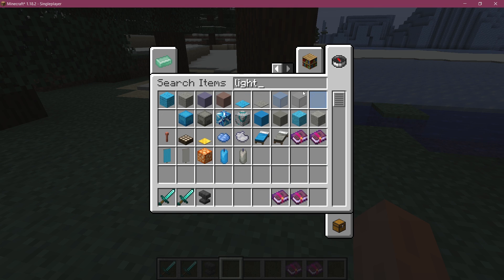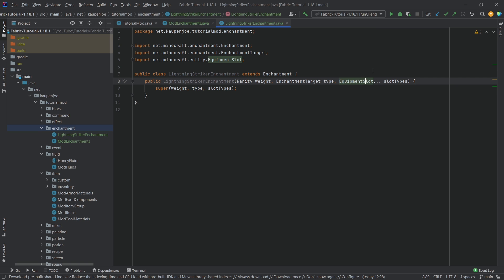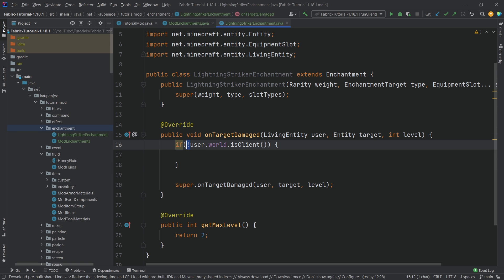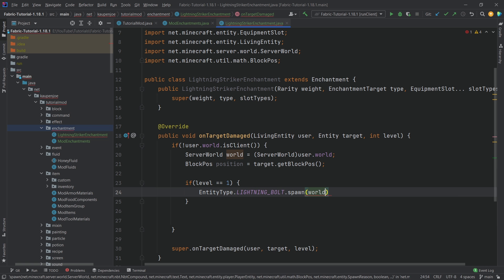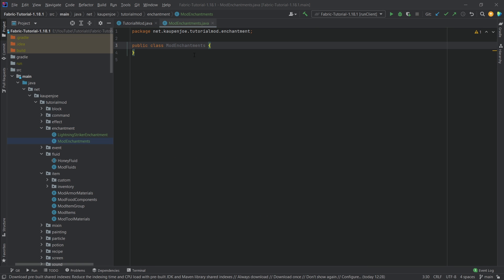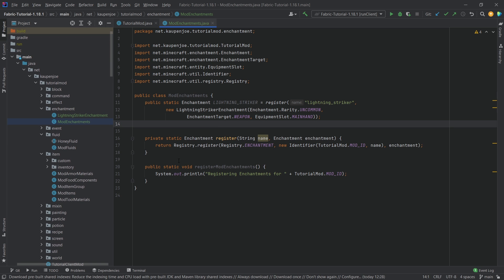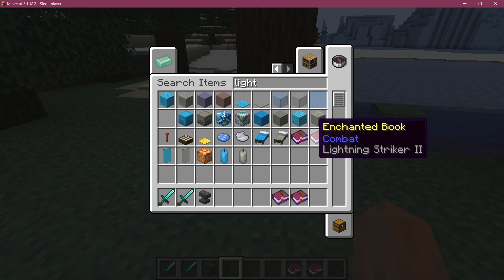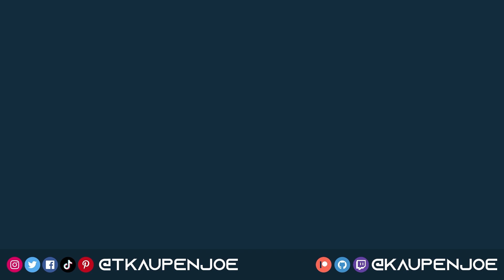Minecraft 1.18.2 Fabric Modding | CUSTOM ENCHANTMENT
In this Minecraft Modding Tutorial, we are adding a custom Enchantment to Minecraft using Fabric 1.18.2

== MINECRAFT COURSES ==
▶️ Learn Forge Modding with Minecraft 1.18:

== TIMESTAMPS ==
0:00 Intro
0:21 Creating the Custom Enchantment Class
4:49 Registering the Custom Enchantment
6:40 Adding the translation
7:16 Demonstration
8:16 Outro